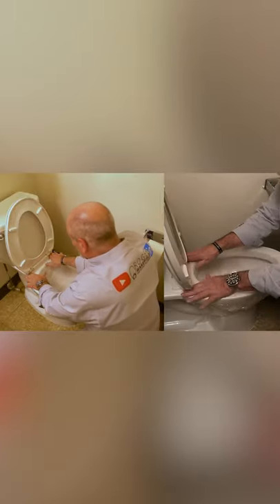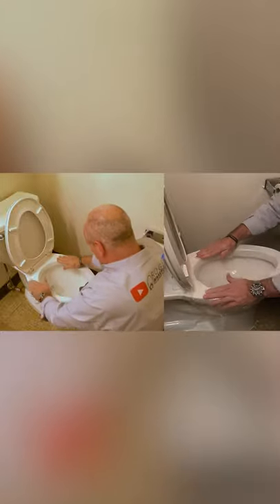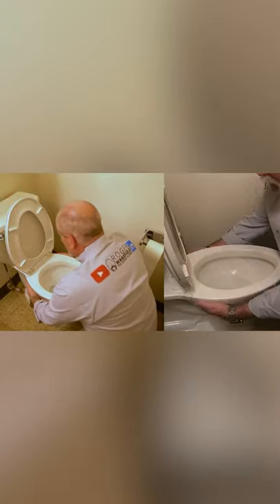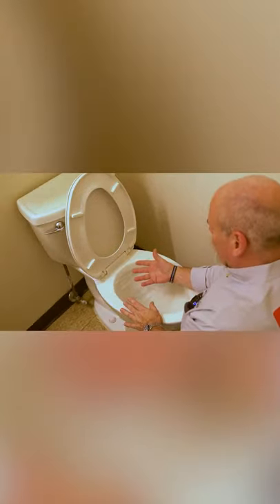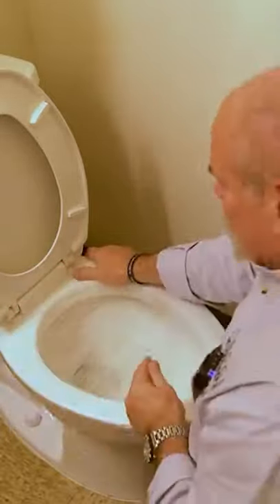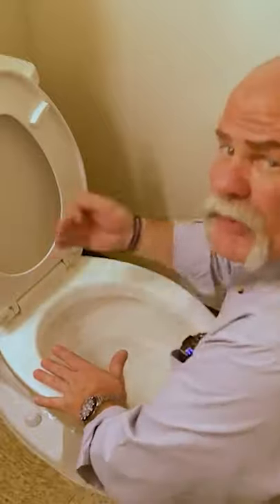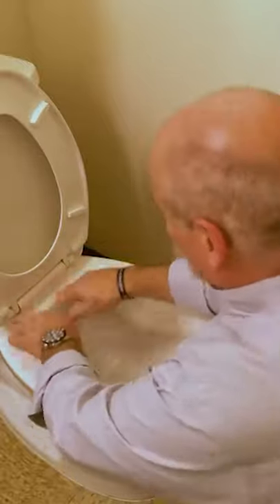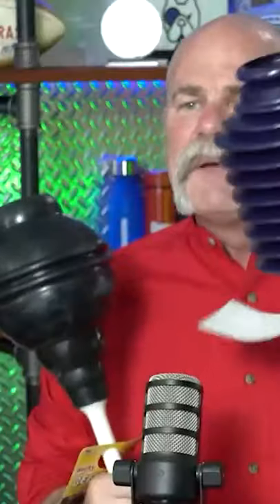5 Minute Hack FAIL!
Invest in plungers.